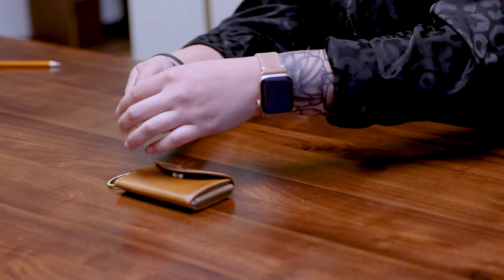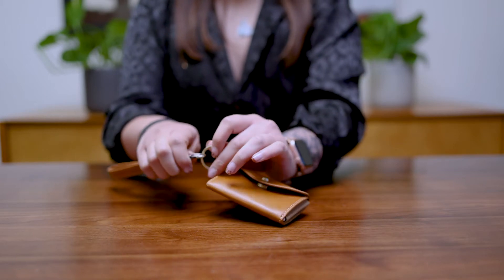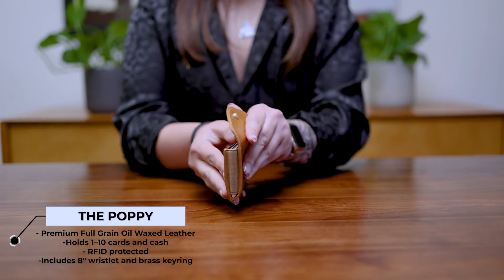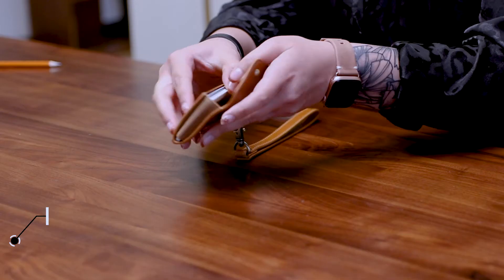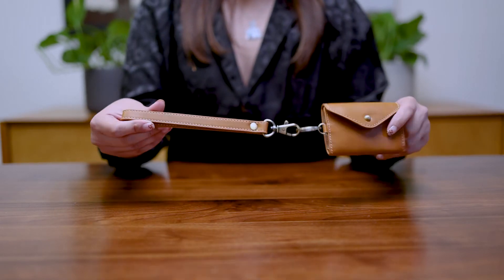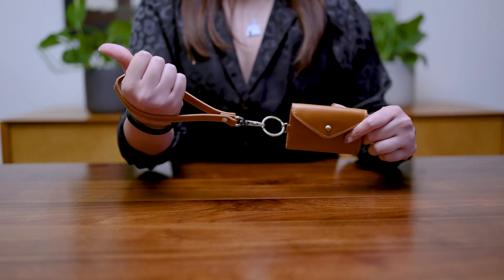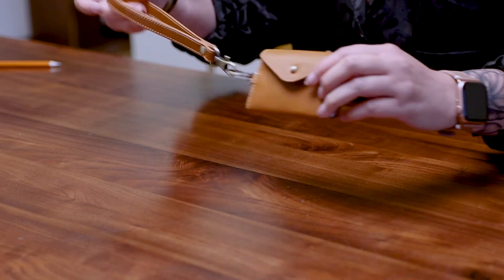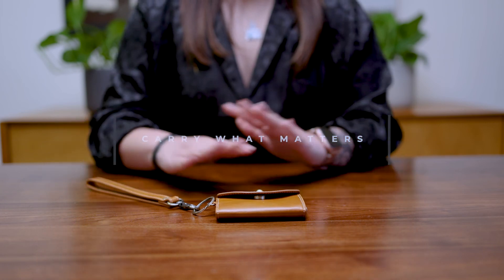How-to Use | The Poppy Wallet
Made of our premium full-grain leather, The Poppy is the compact version of The Stevie.

With the brass hardware and expanding sides, conveniently carry up to 10 cards and cash with added flair.